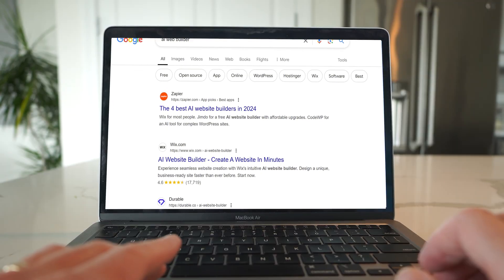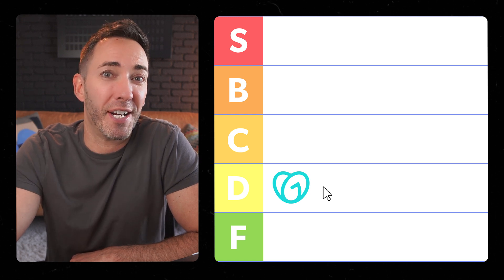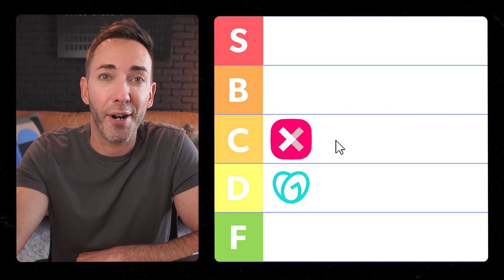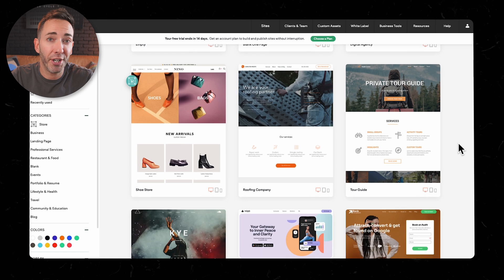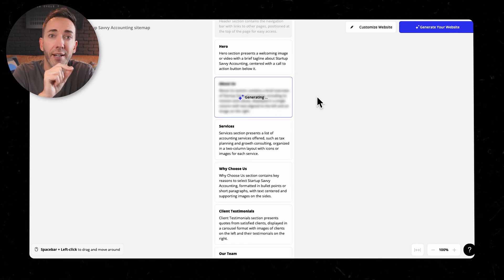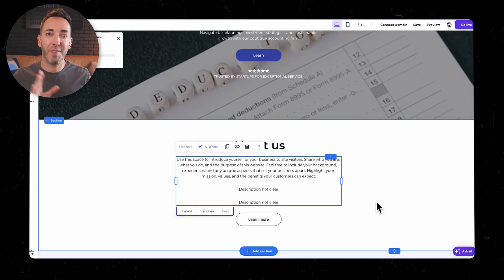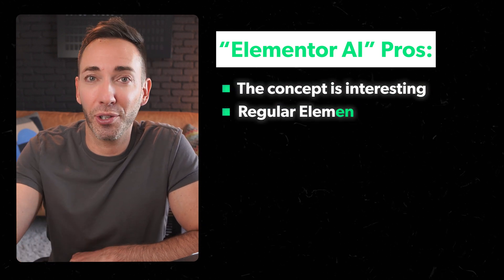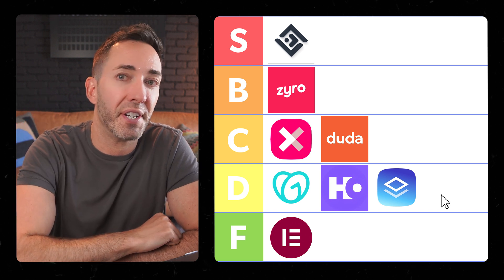The Best and Worst AI Website Builders (godaddy, mixo, 10Web, elementor, etc)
🎬 Register for the FREE On-demand video masterclass training, "The Automated Clients-on-Demand Website Blueprint for Service Businesses" Just go

Are you considering using AI to build your business website? With so many AI-driven web builders, it’s tough to know which is the best fit for your needs. I tried out 8 of the most popular tools, ranking each based on user experience, customization, and overall quality. From GoDaddy’s AI site builder to new tools like 10Web and Mixo, I reveal which ones are worth your time and which to avoid. Don’t miss this review if you want to save time and pick the best tool for your website!

Timecodes
0:00 - Intro
0:42 - GoDaddy
2:44 - Mixo
5:19 - Hocoos
7:33 - Duda
9:30 - 10Web
11:50 - Zyro
13:55 - Elementor AI
16:55 - Brizy